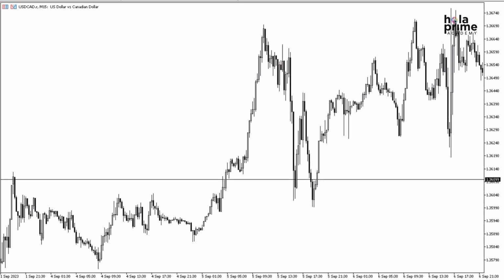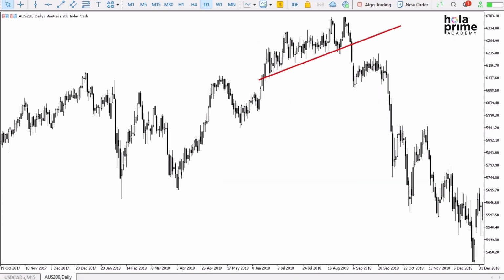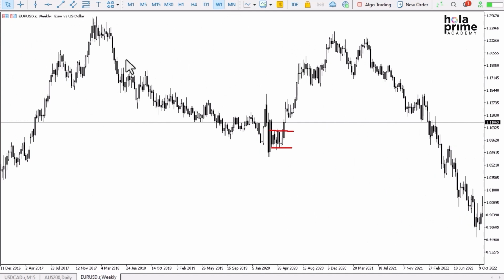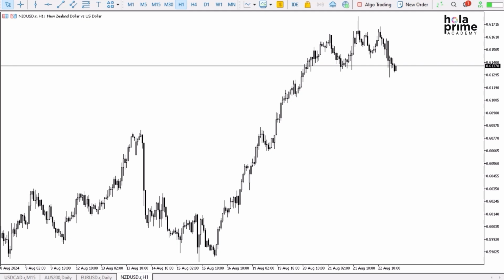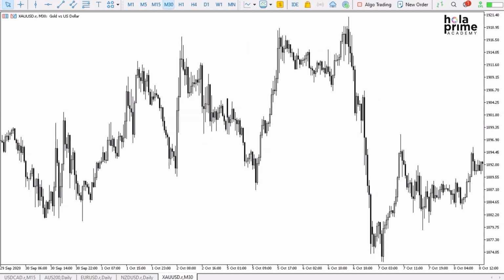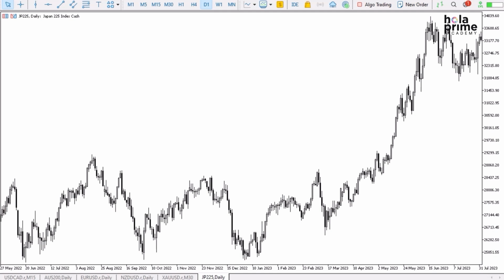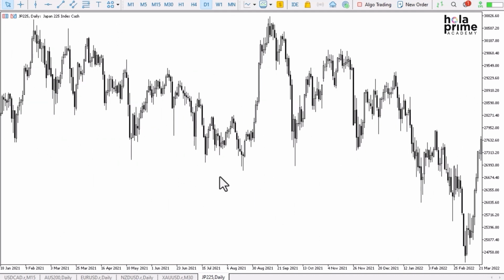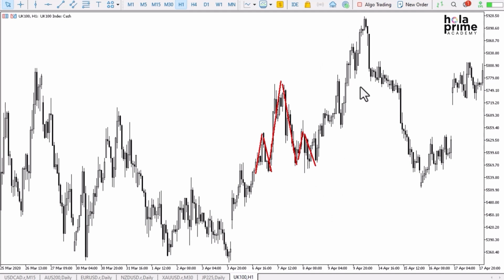Why Patterns Break And What To Do Next | Hola Prime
Chart patterns look easy, but they fail all the time. In this video you’ll see why these failures happen and how you can turn them into solid trading opportunities. You’ll learn how to spot traps early, read price action for what it is and switch your bias before the crowd. These simple shifts can save you from painful losses and help you trade with more confidence. 📉📈

Key Learnings
• How failed flags, pennants and head and shoulders actually behave
• Why breakout traps happen and how to avoid getting caught 😵‍💫
• How failed patterns can become powerful signals
• Why checking higher time frames can save your trade
• How to flip your bias quickly and protect your capital 💡